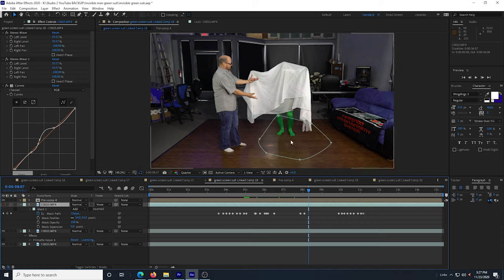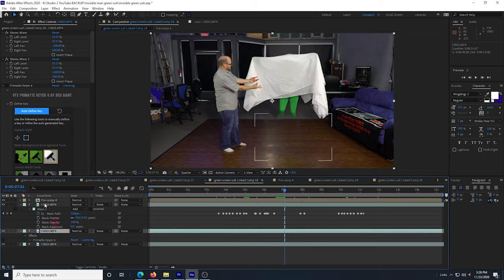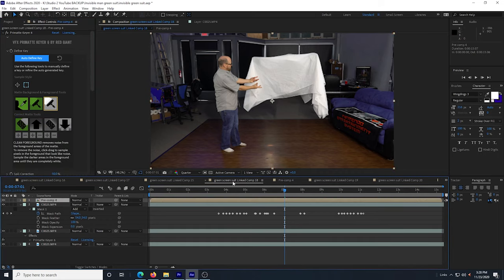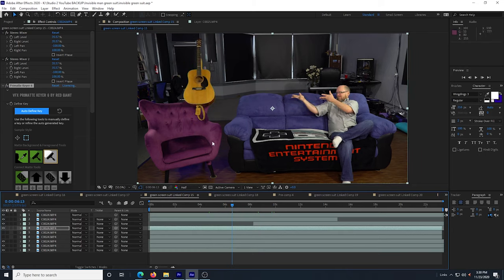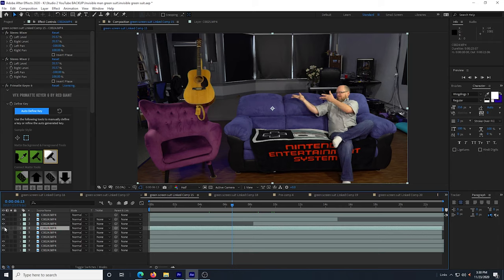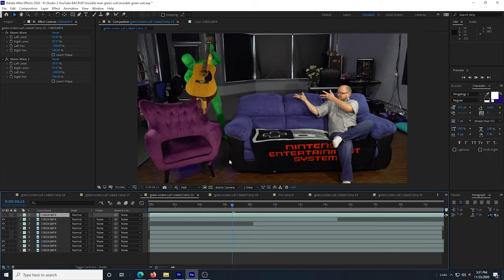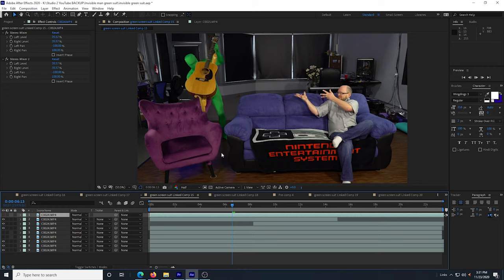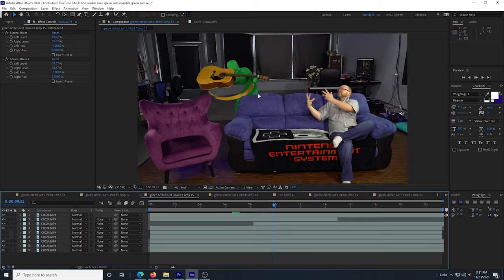Viewer question about Green Screen Suit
This video is the answer to this question that I got from a viewer -
"For the levitating objects effect, I can see the reflections of the objects on the floor and stuff indicating that you didn't shoot with a green backdrop (like how you got the floating clothes effect). But I am wondering if you didn't shoot the floating objects on a green screen, how were you able to get ride of the suit outline? Could you please explain exactly how you shot and edited the floating objects?"
I hope this video helps explain it.

Green Screen Suit on Amazon $29.99 at time of this video
Green Screen Hood $9.99
Green screen long gloves $11.97

Here is a link to the original "5 simple VFX with a GREEN SCREEN SUIT" video -